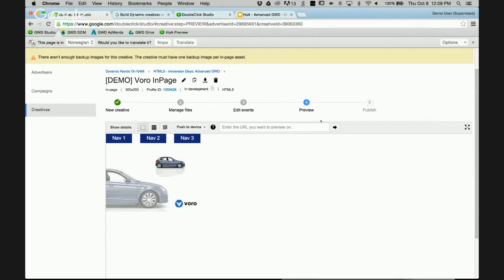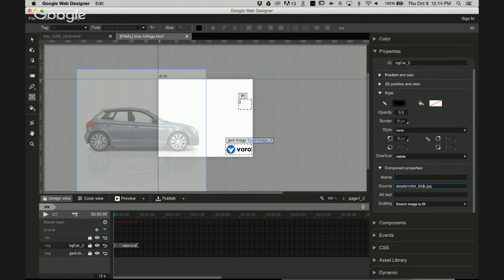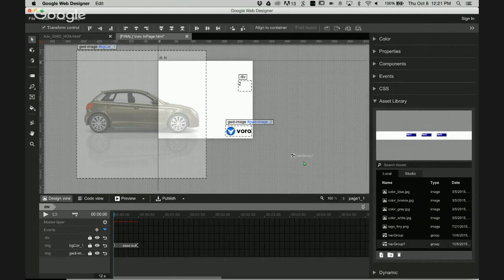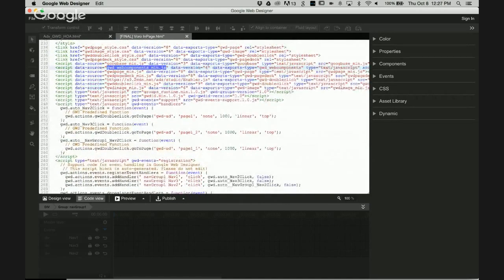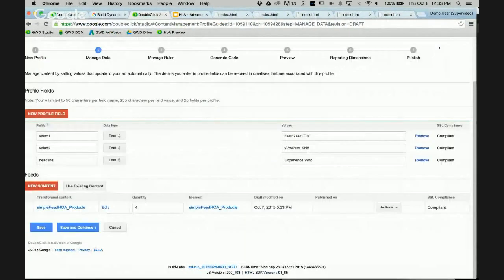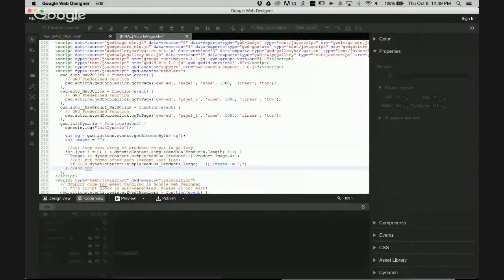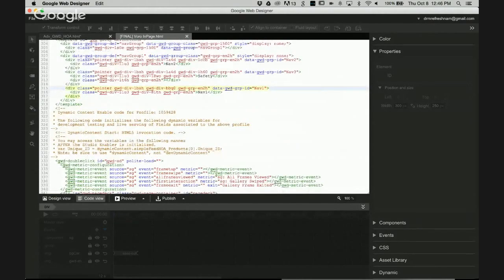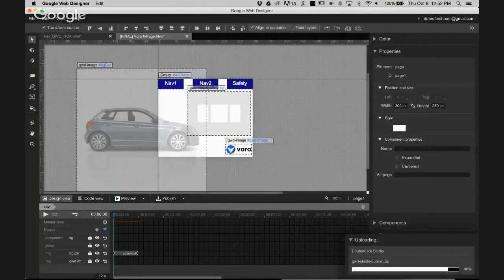Advanced Google Web Designer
Join our Creative Specialists to learn about everything Google Web Designer can do. You’ll get an overview of the latest updates and features. What’s more, we’ll show you how to build more complex creatives using custom code and components